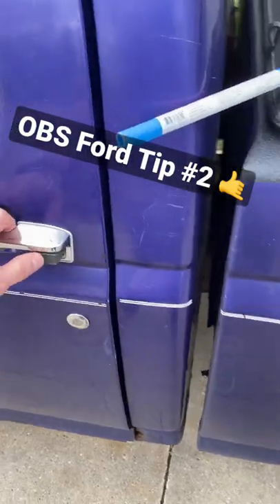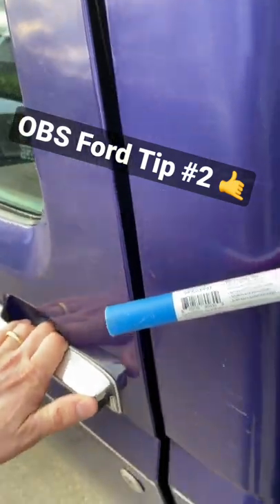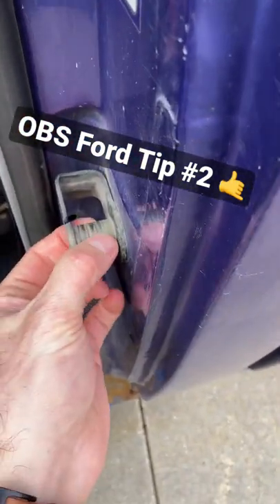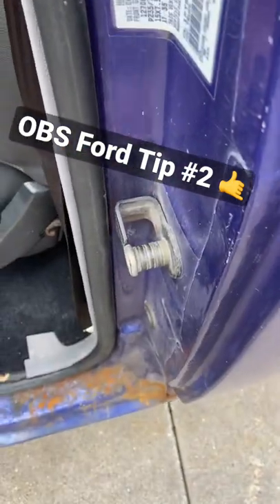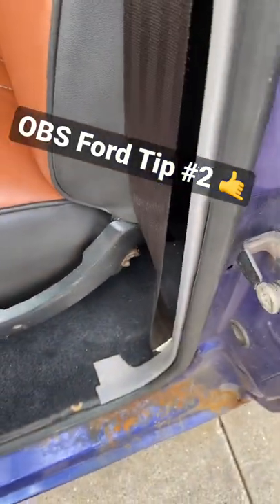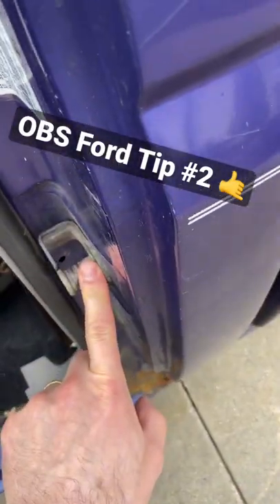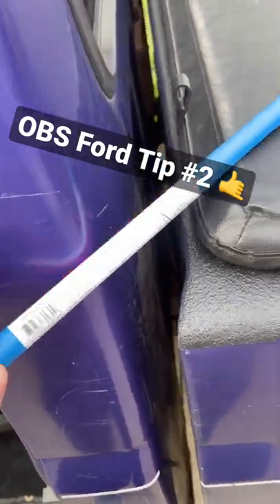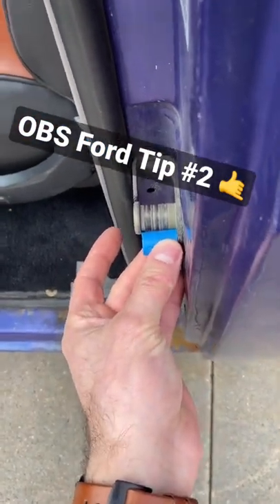Door Not Closing Fix🔥👀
If your 1995 Ford F-150 or OBS Bronco door doesn’t latch tight when you try to close it, you need to replace the bushing on the strike pin. These strike pin bushings can be found in the help section at most auto parts stores. If you don’t want to spend the money for one of those or you can’t find them. You can always buy half inch pex piping and cut one inch section off of it and use that as a strike pin bushing